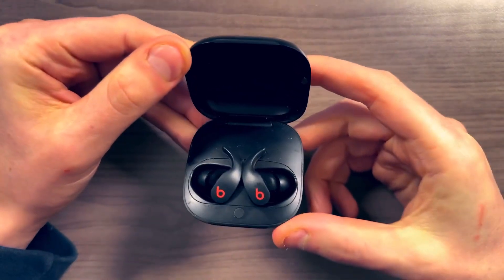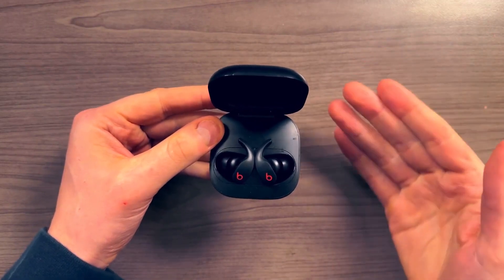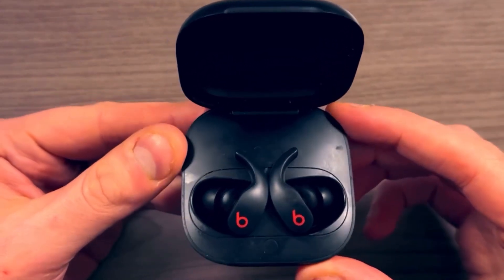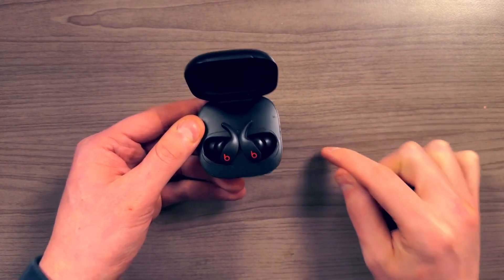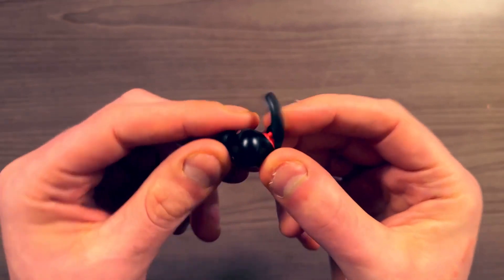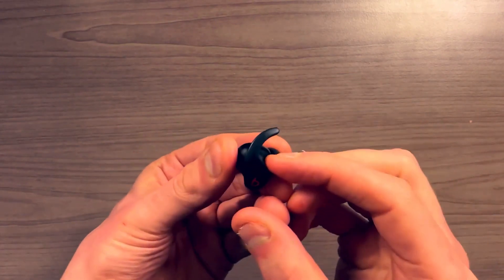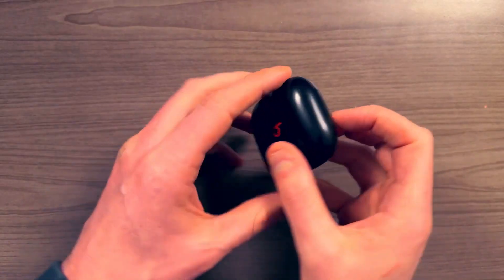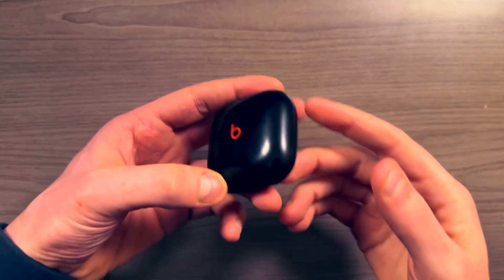Beats Fit Pro – True Wireless Noise Cancelling Earbuds Review